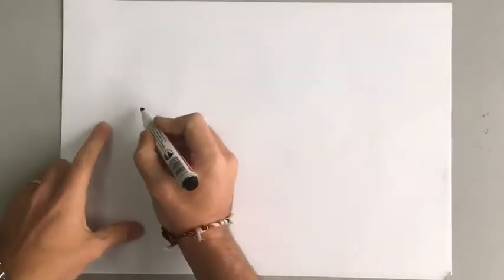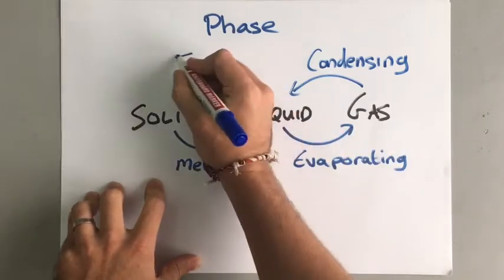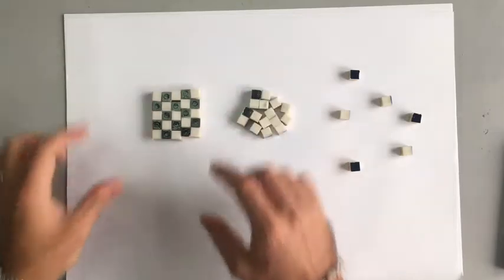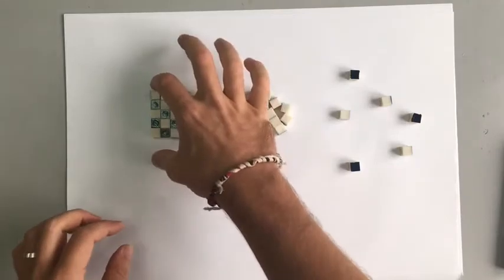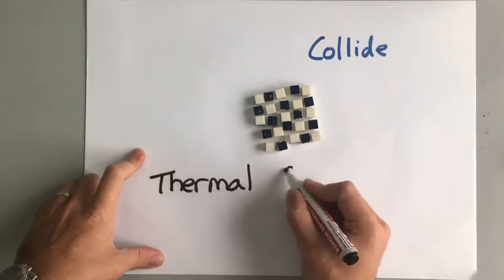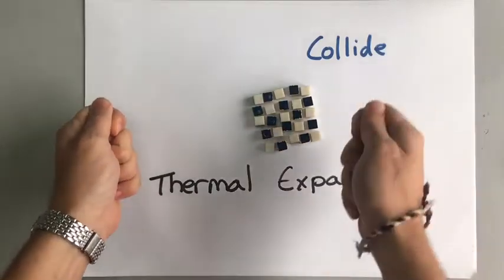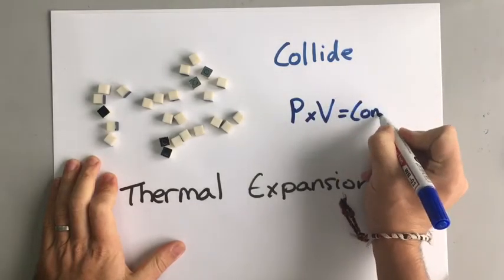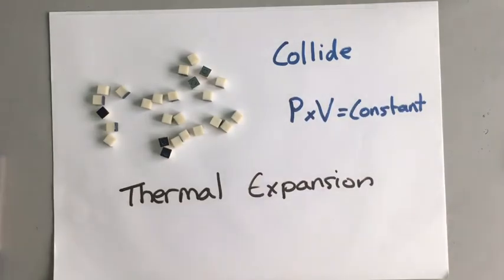GCSE Physics - Thermal Physics 1 - States of Matter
A GCSE revision video explaining the different states of matter: solid, liquid and gas, and the changes between each. Learn about the particles inside each state, how they are arranged and how it relates to their properties.